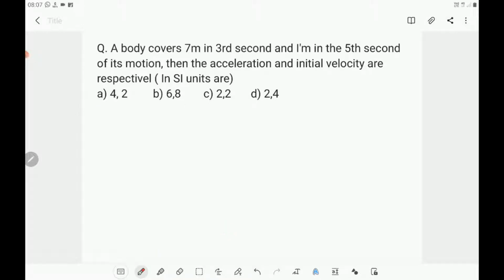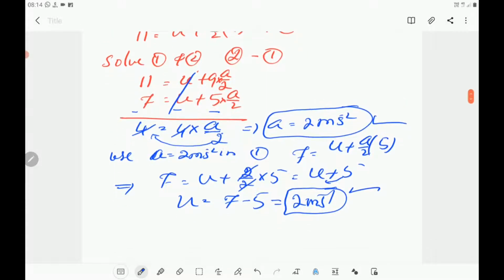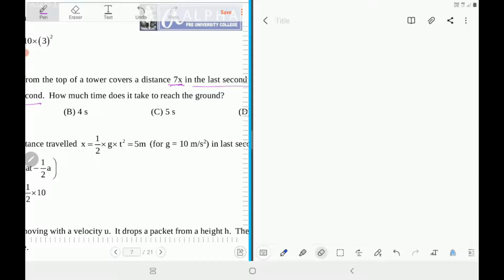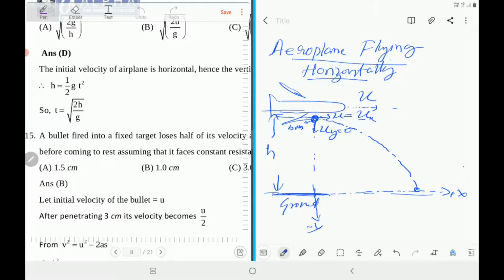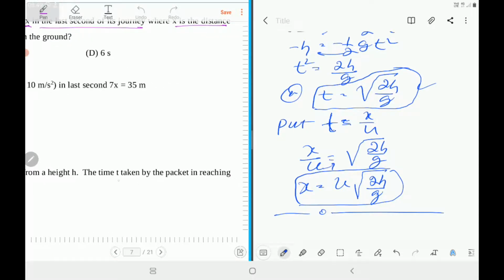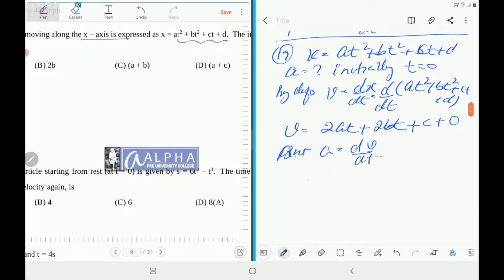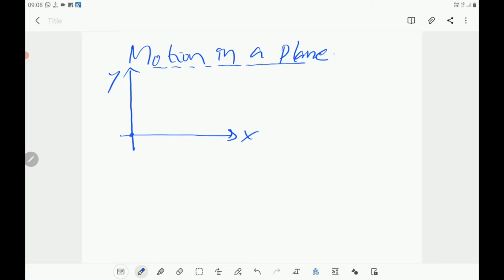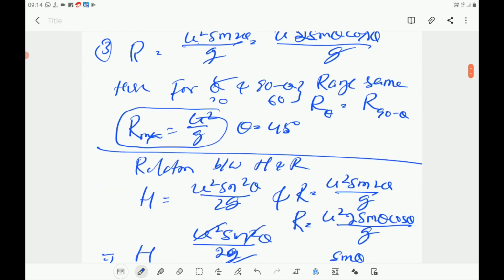NCERT CLASS 11 (NEET- CET on Motion in a Straight line video 3)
BY RAVIKUMAR D M, FACULTY - PHYSICS, AALPHA P U COLLEGE, K.R  NAGAR, MYSORE DISTRICT.